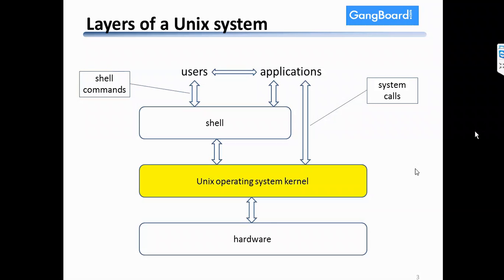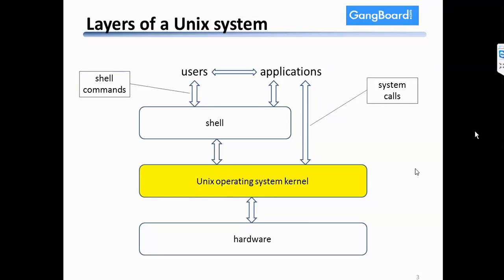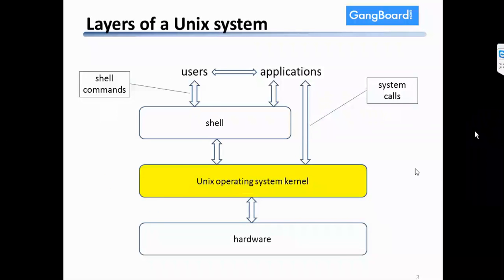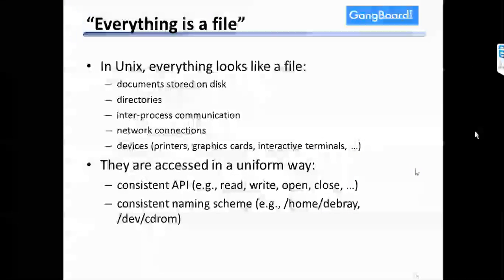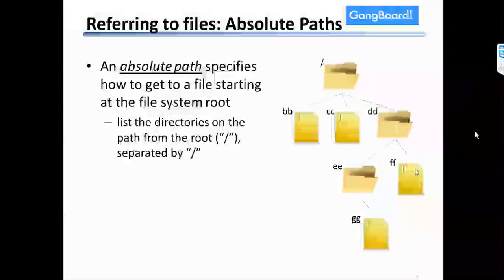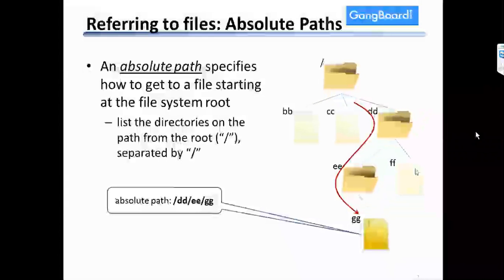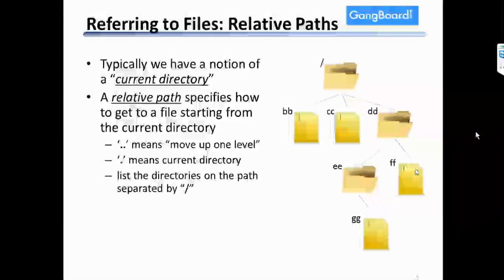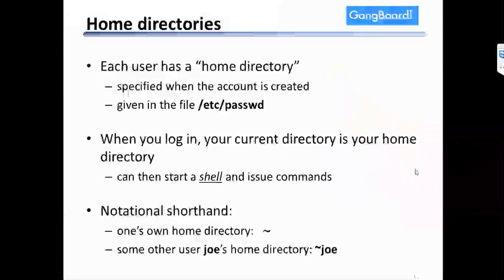Unix Training | Unix Shell Scripting Training | Gangboard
Gangboard Provides Unix Shell Scripting Training with Real time Experts. We are the Number one Online Unix Training Provider with 100% Placement assistance.